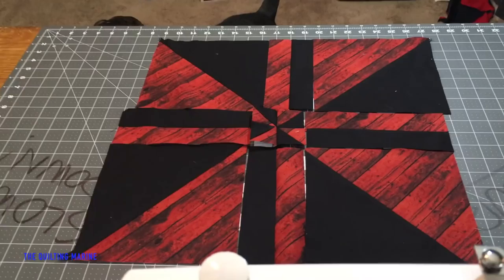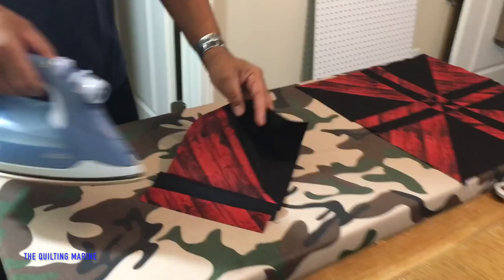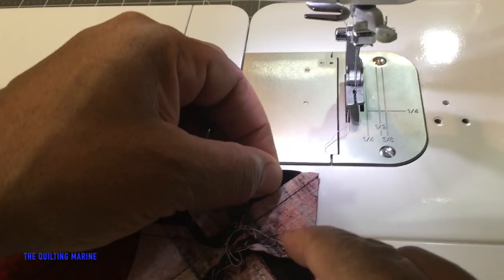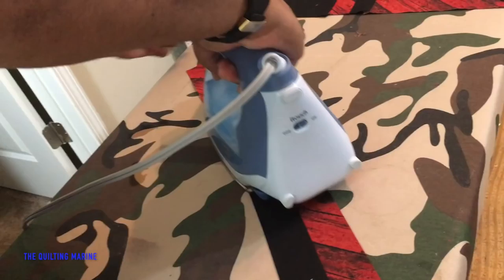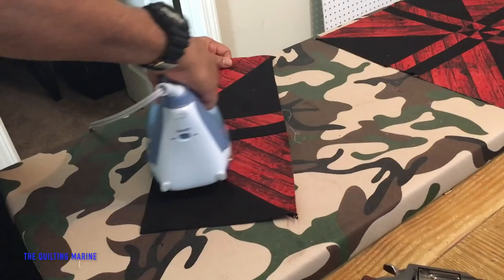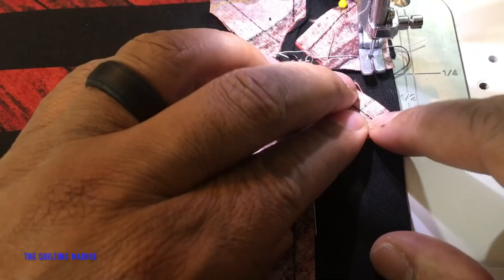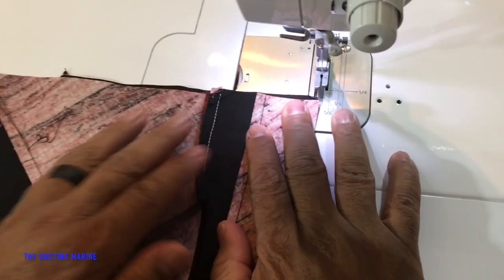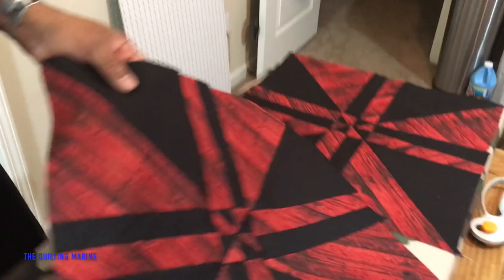Sewing the pieces of the Pimped Out Pinwheel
Hello everyone! It is time to sew all those pieces together of the pimped out pinwheel.  In the last video, we made all of the cuts for our pinwheel.  Now, I take you through the steps of how I keep myself on track to connect the many pieces of the block.

Machine I am using: Brother PQ1500sl
Iron I am using

or